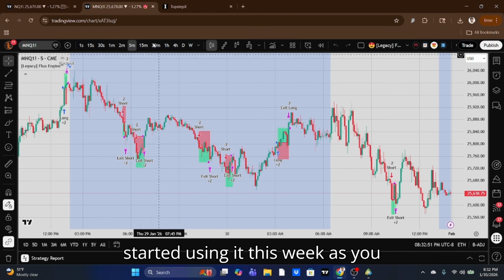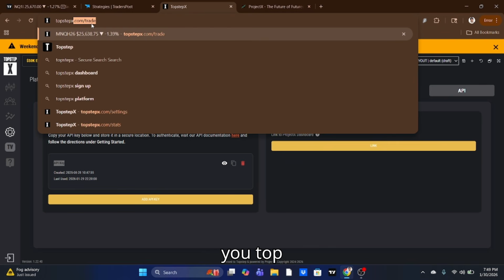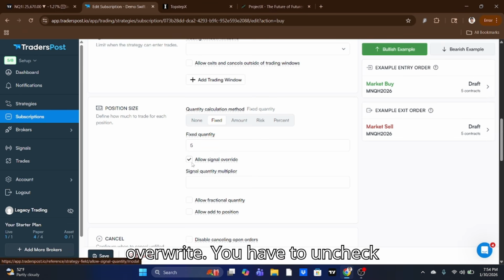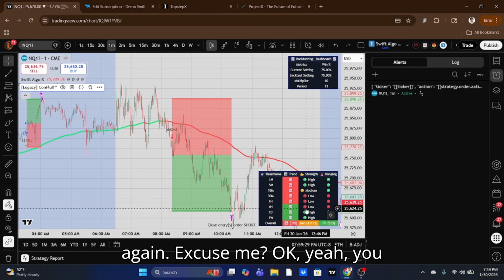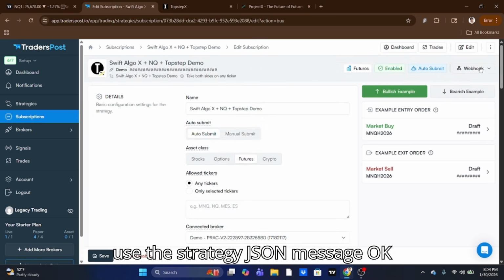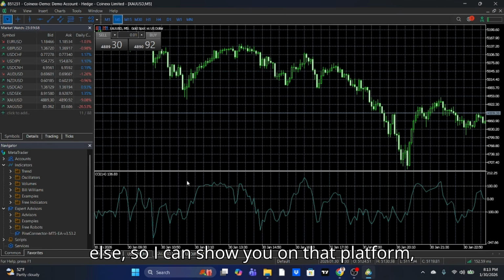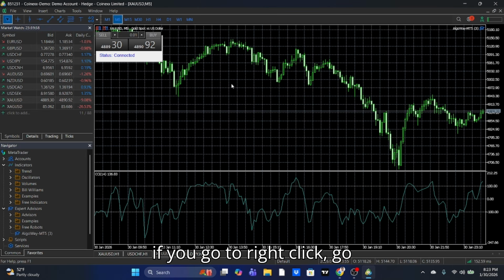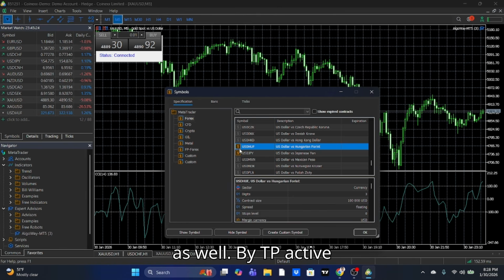Your Trading Will Never Be the Same After This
Trading automation has become more accessible than ever in 2026 — and when used correctly, it can help traders execute consistently and remove emotional decision-making.

In this video, I walk through a complete, all-in-one guide to trading automation, covering both futures and Forex:

Automating futures trades using TradersPost

Automating Forex trades using MT5

How indicators and alerts can be converted into automated execution

Tools and platforms I personally use

Common automation mistakes and risk management considerations

Whether you trade funded accounts or personal accounts, this video breaks down how automation actually works — step by step — without overcomplicating it.

Trading involves risk, and automation does not guarantee profits or eliminate losses.
Past performance is not indicative of future results. Always test strategies on a demo account and use proper risk management.

🔗 Tools & Indicators Mentioned